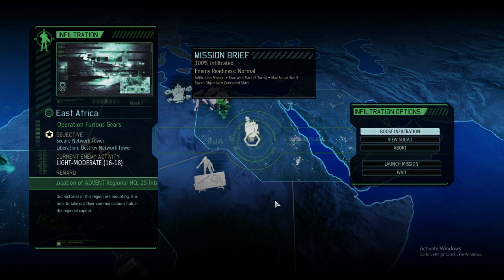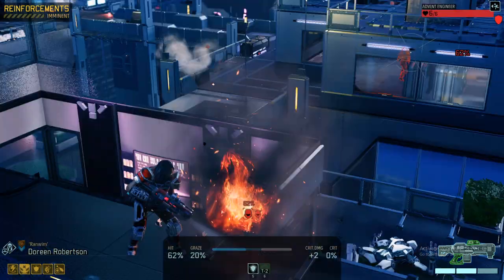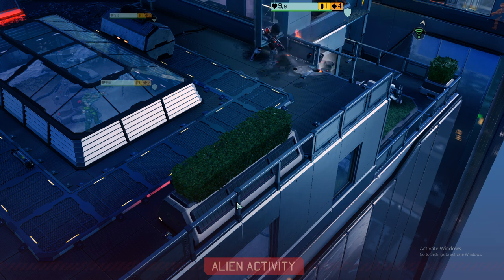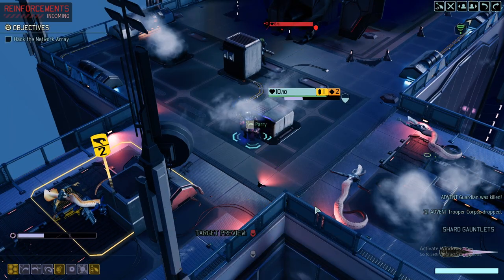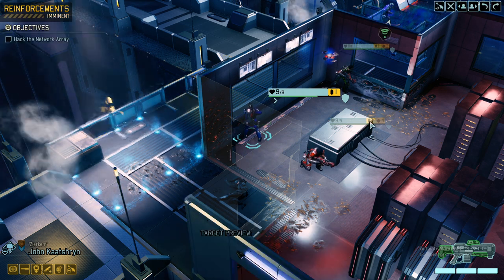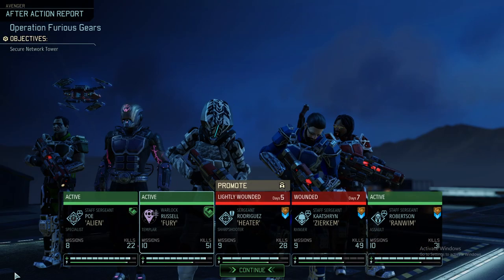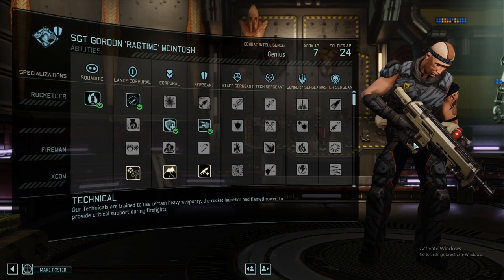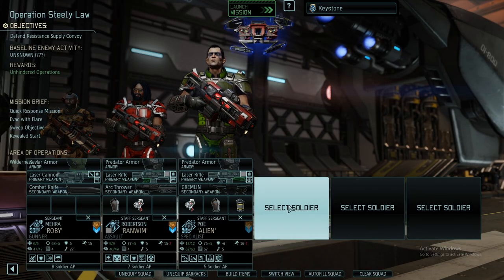(26) Long War 2 for War of the Chosen (WOTC) - Legendary / Ironman